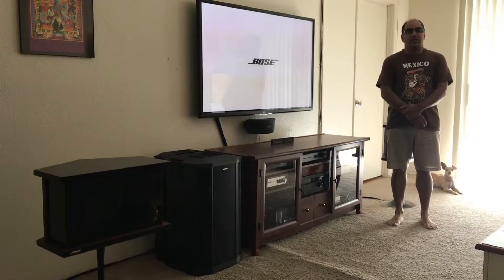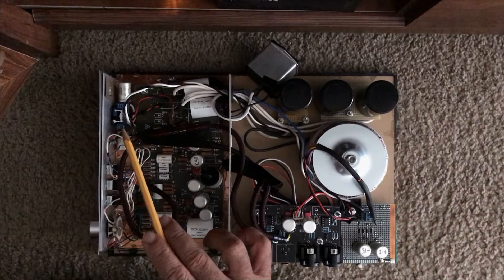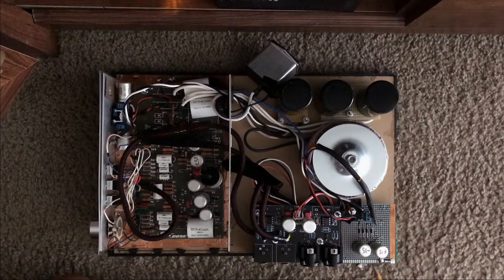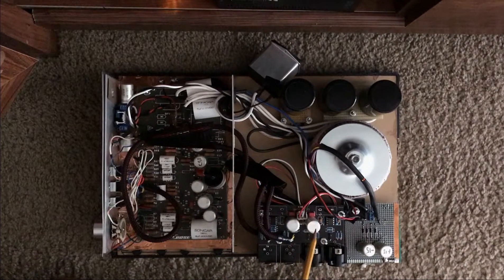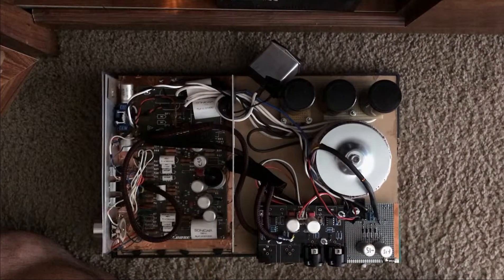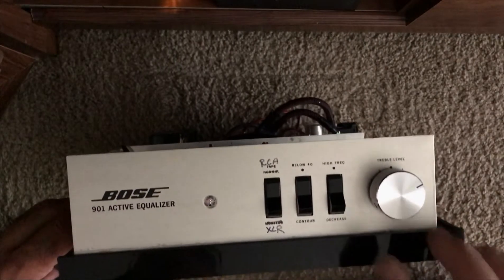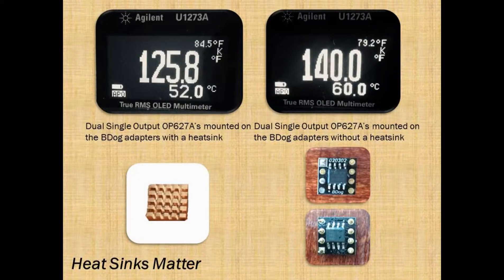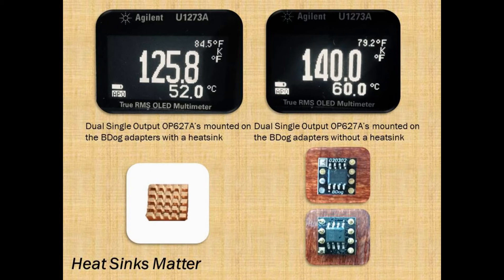Bose 901 Series 2 Equalizer Part One : Better Sound Through Some Major Tweaking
Took longer to make this video due to the arrival of qty. 8 OPA627AU SOIC's and qty. 4 Brown Dog Single to Dual output adapter boards.

My next Video will be a detailed explanation of the Series 2 Equalizer settings (with graphics) and a demo of the each of the switch position settings and how they effect the sound quality based on the acoustics of your environment.